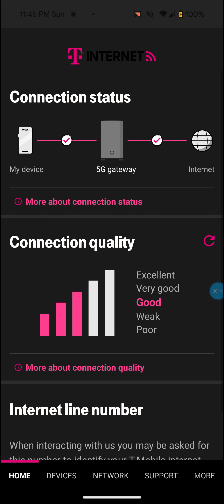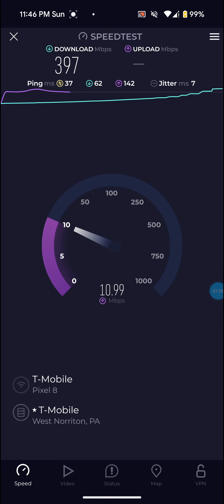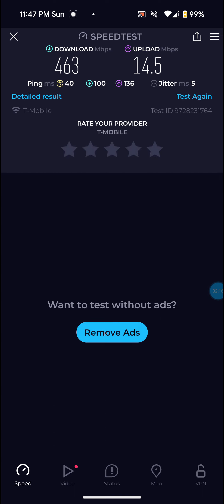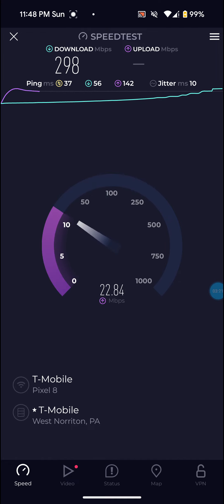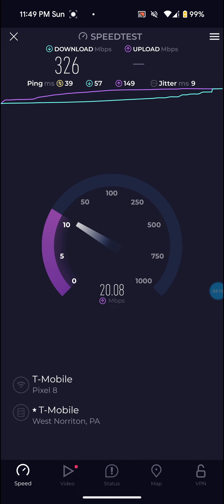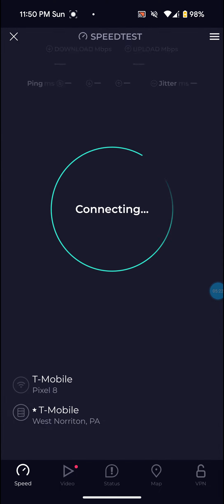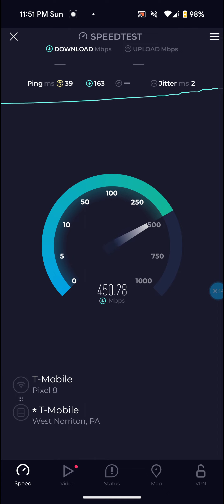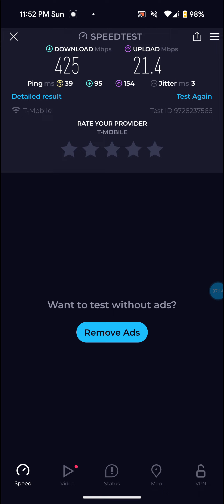T-Mobile Home Internet Speed Test Results On A Rainy Sunday Night.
In This Video I Show T-Mobile Home Internet Speed Test Results On A Rainy Sunday Night.